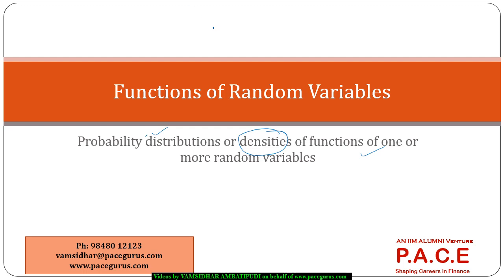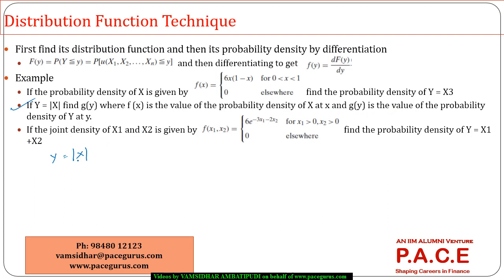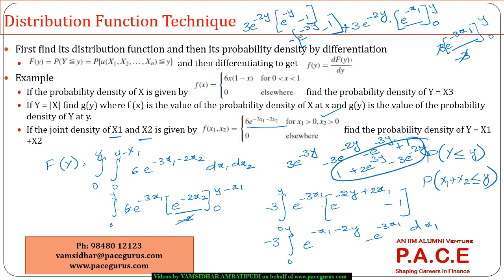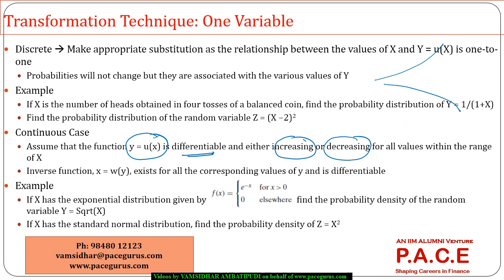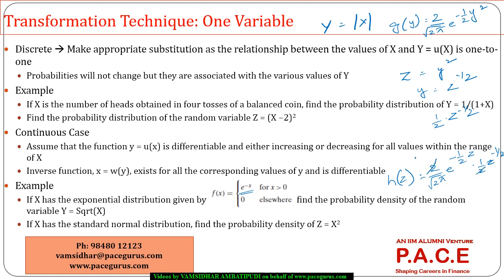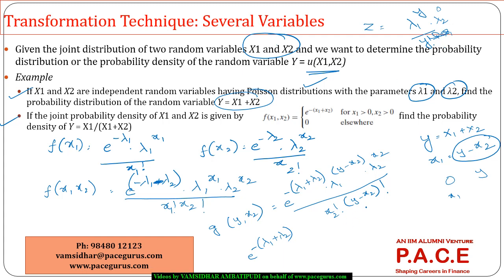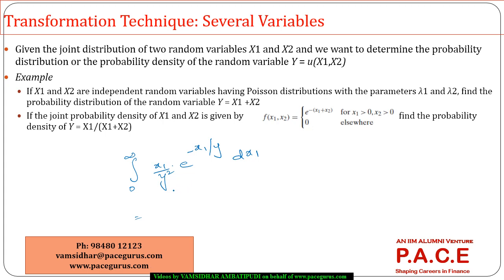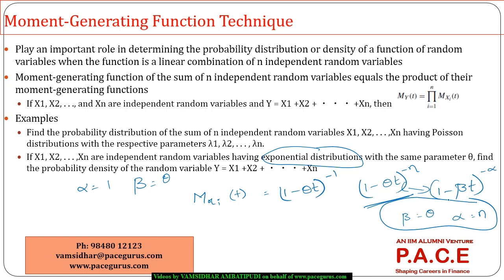Functions of Random Variable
Training on Functions of Random Variable for CT 3 Probability by Vamsidhar Ambatipudi